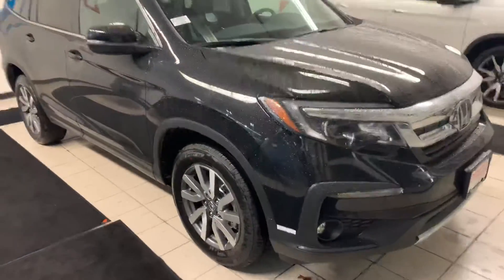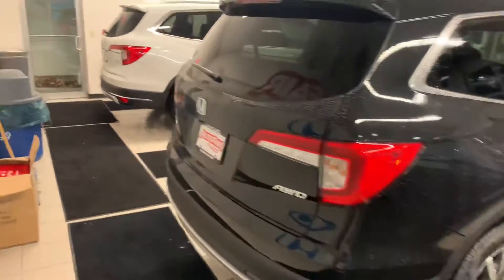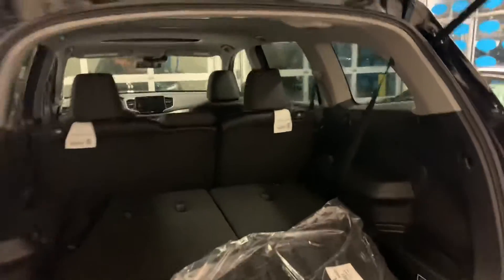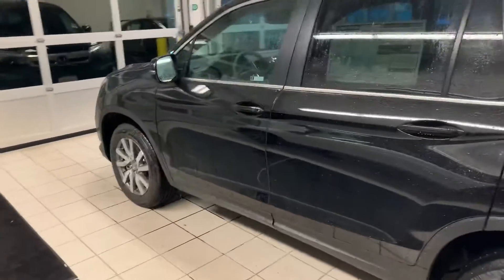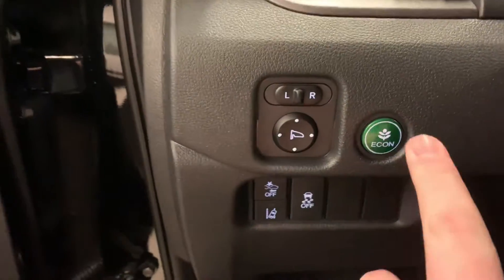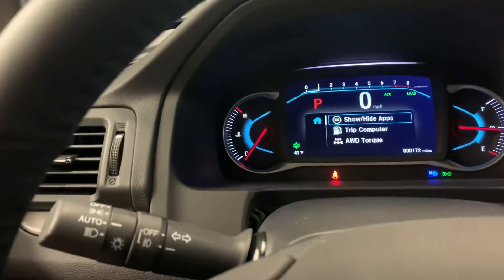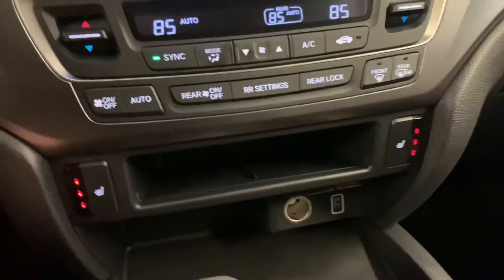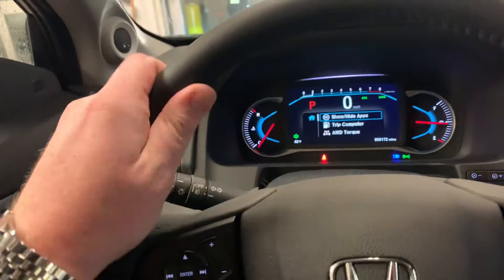2020 Pilot EX-L for Jennifer